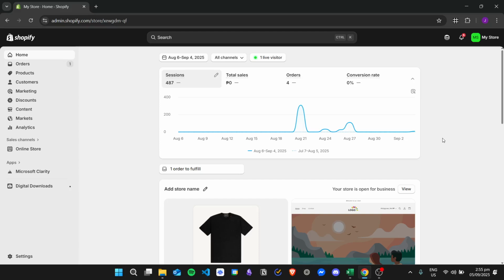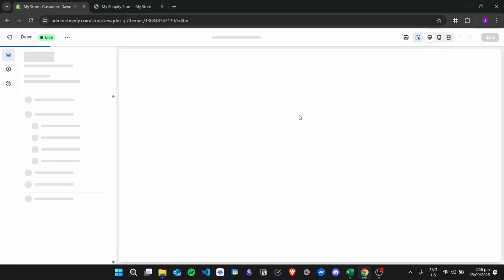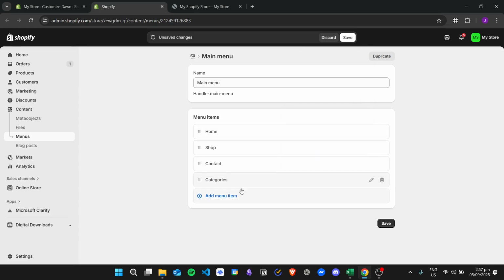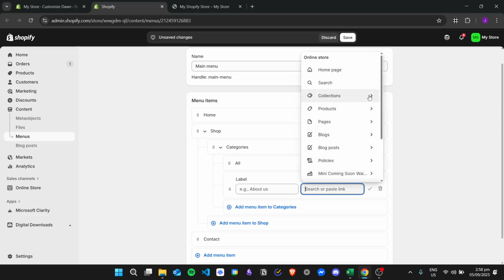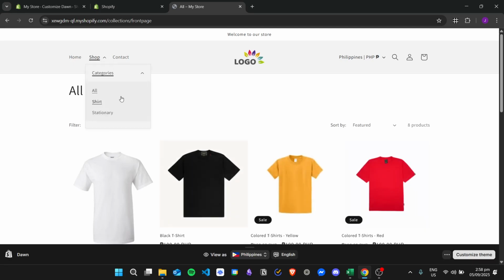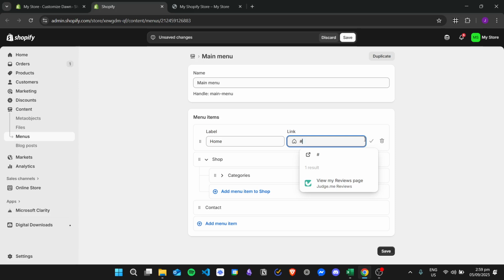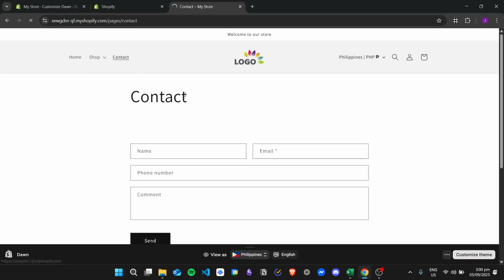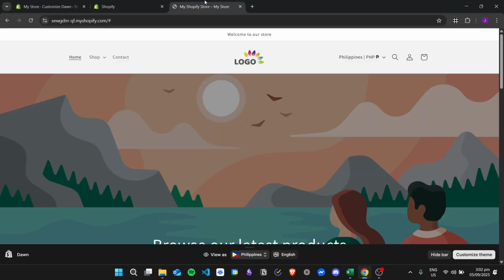How To Make Menu Links non clickable in Shopify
If you are looking for a video about How To Make Menu Links Non-clickable in Shopify, here it is!